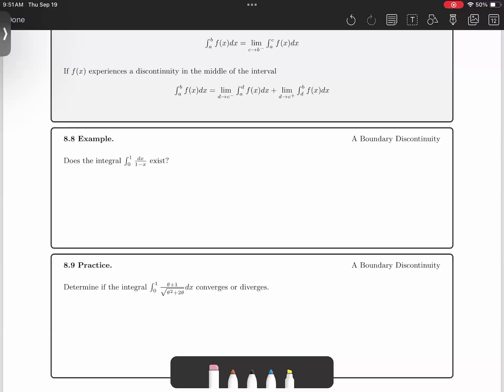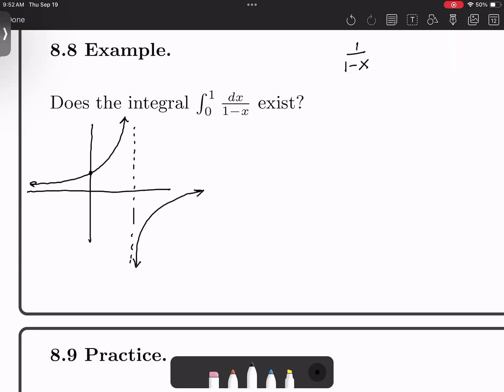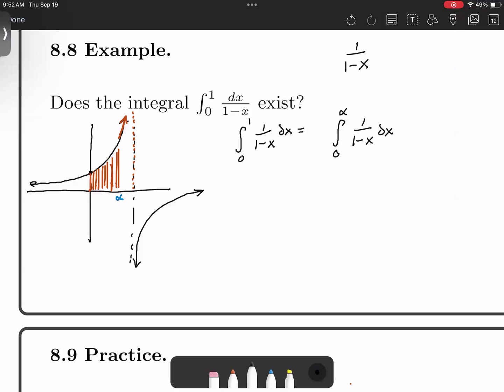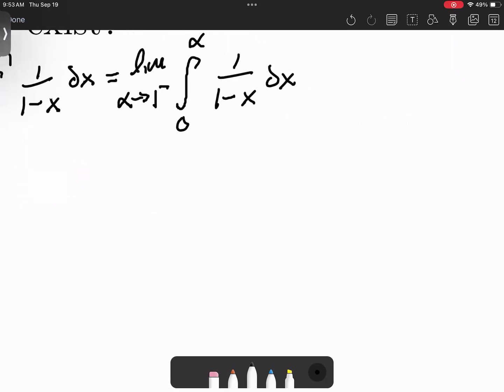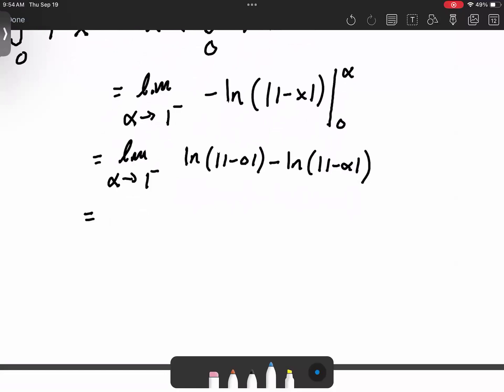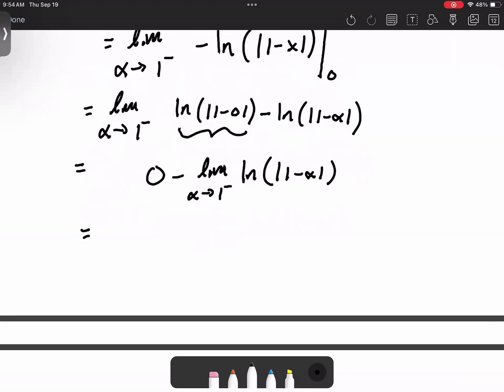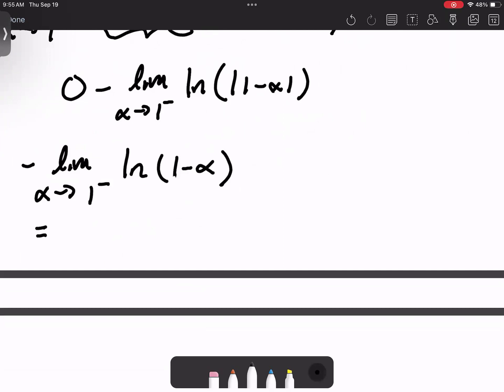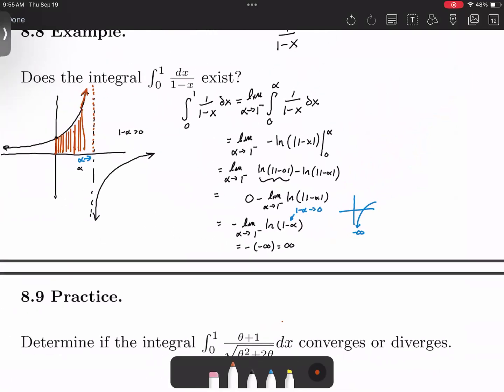Example 8.8 - A Boundary Discontinuity